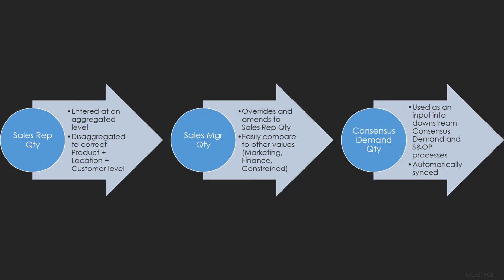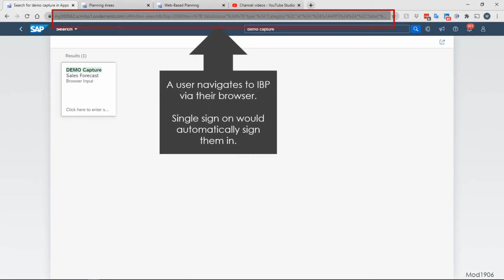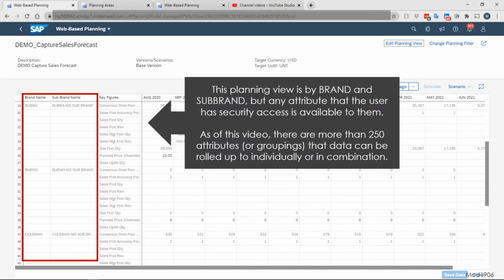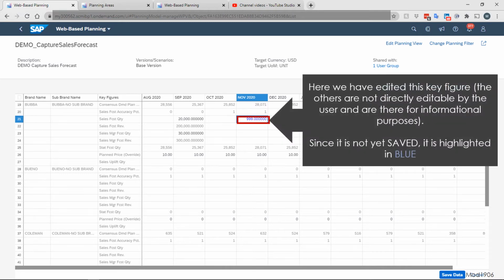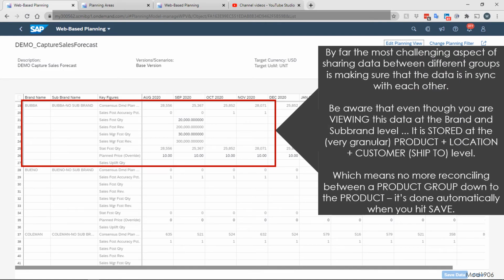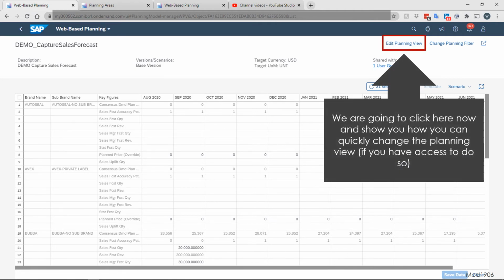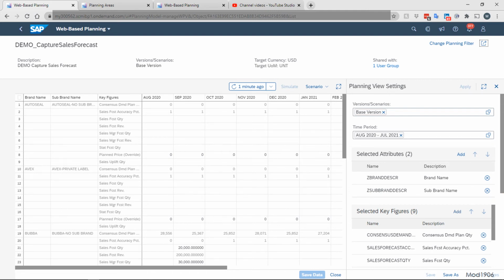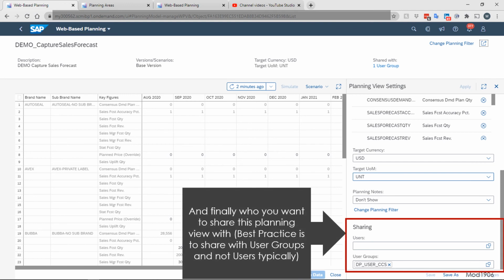SAP IBP: Capture Sales Forecast (13200)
This video discusses how to quickly and efficiently capture the remote sales forecasts from an organization and syncronize them into the demand planning tool by using the standard IBP web reporting and data capture tool.